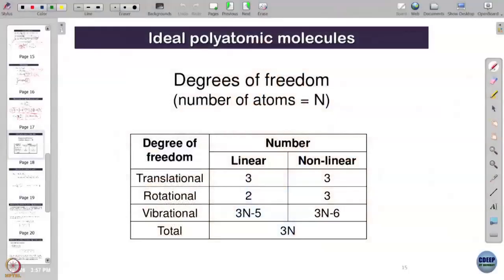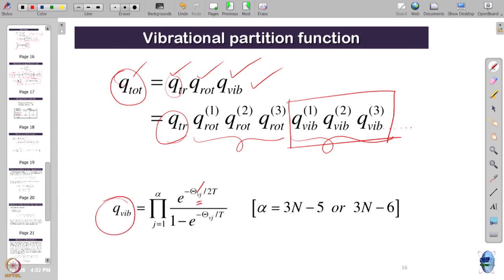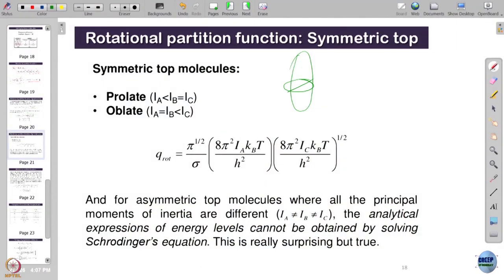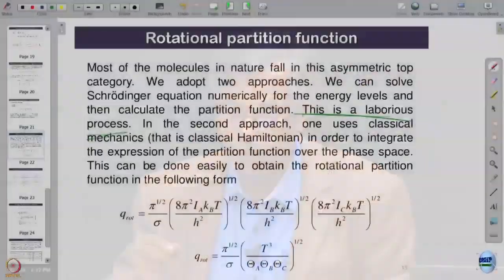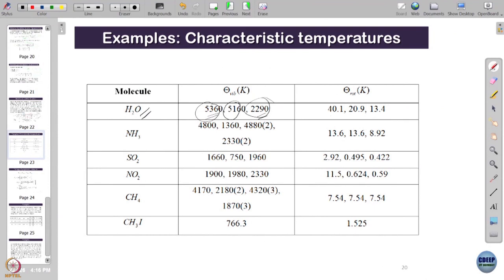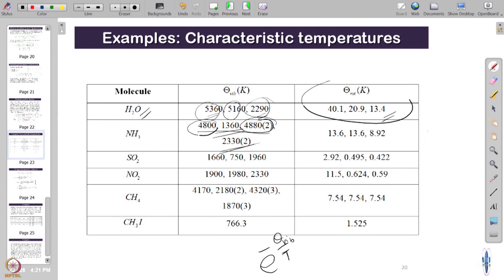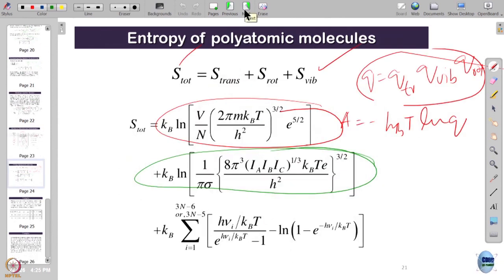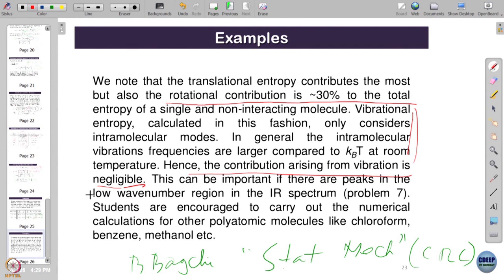Week 6: Lecture 27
Lecture 27: Ideal Gas of Polyatomic molecules